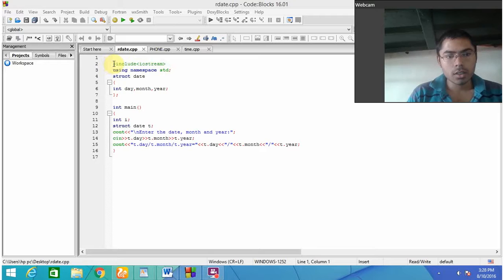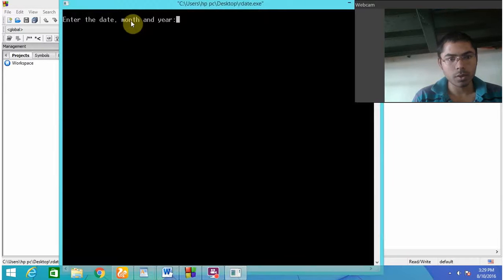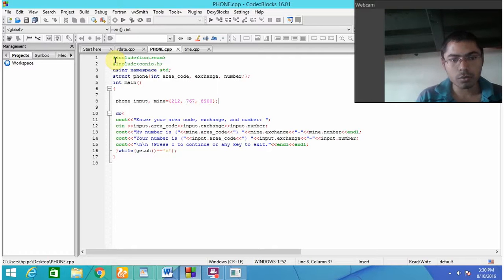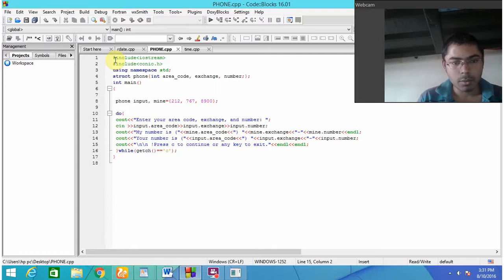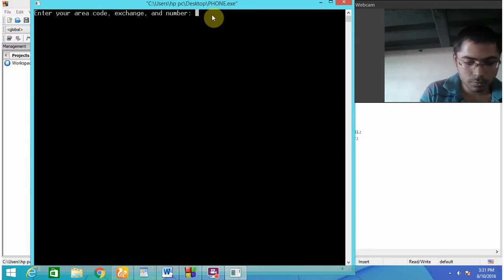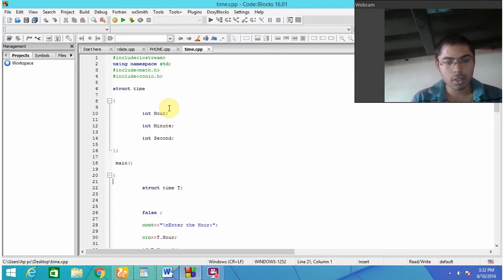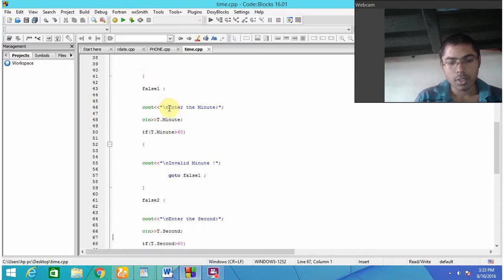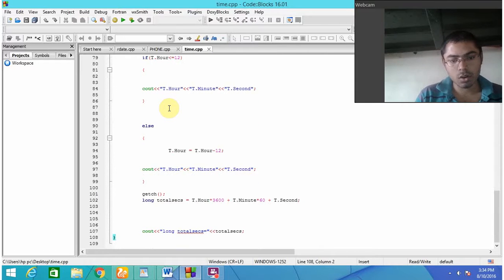structures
oop c++ : ex.no. 3 part A : 1,3 part B: 2.1
ur15cs086